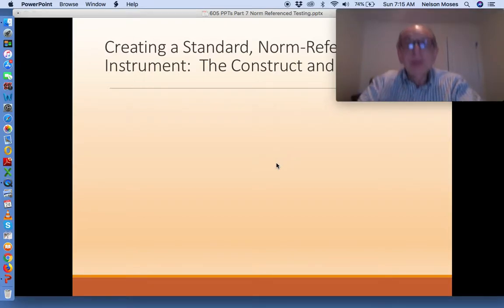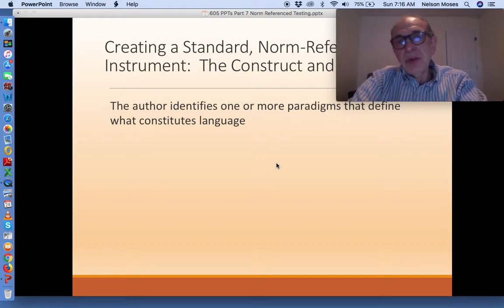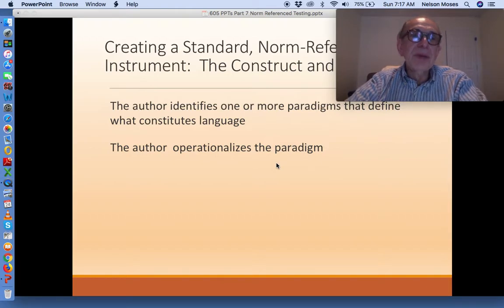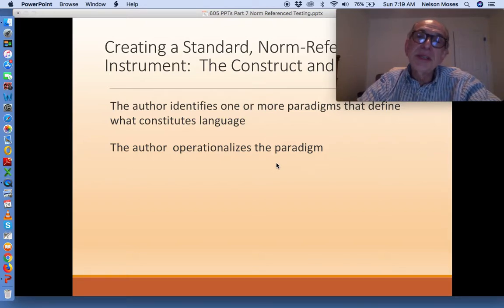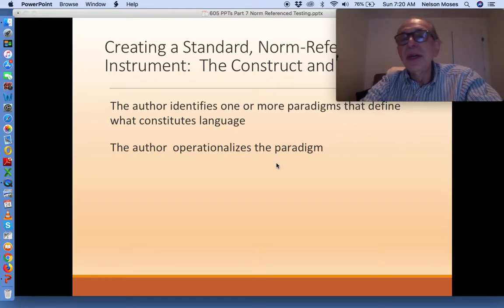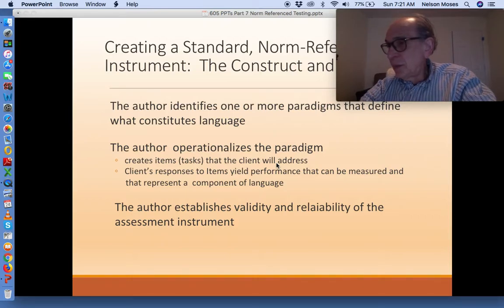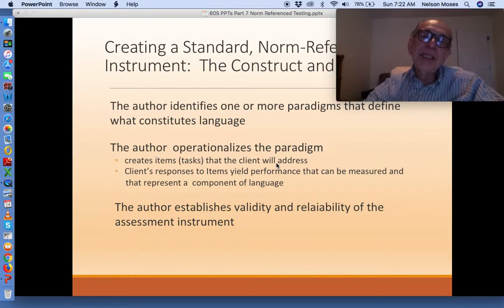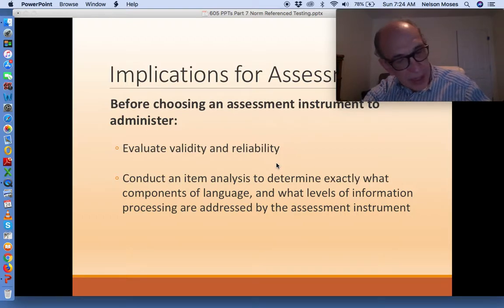Standard Assessment Part 2 Paradigm